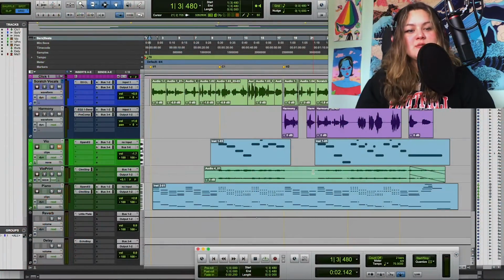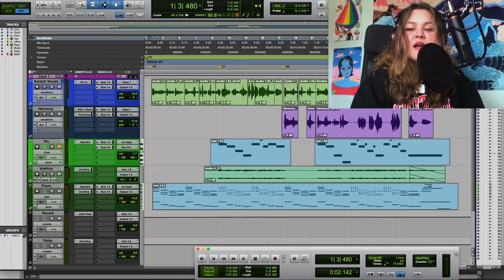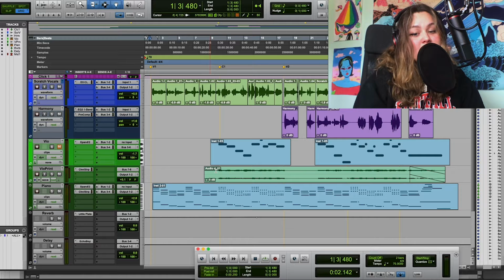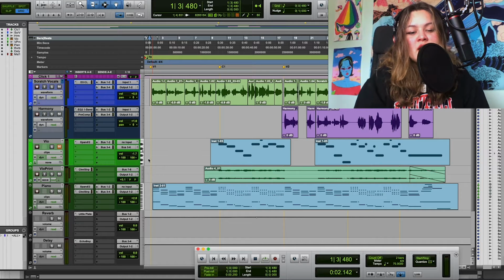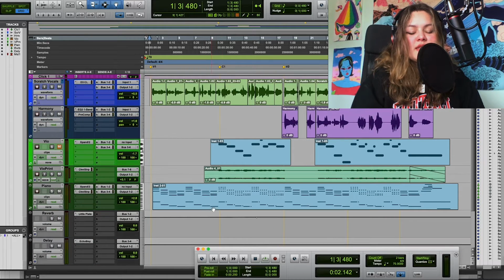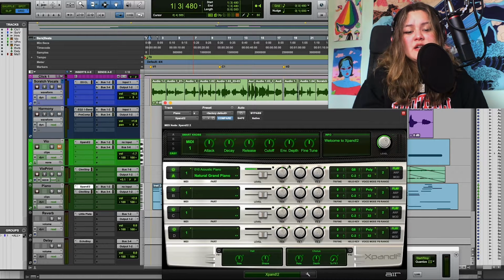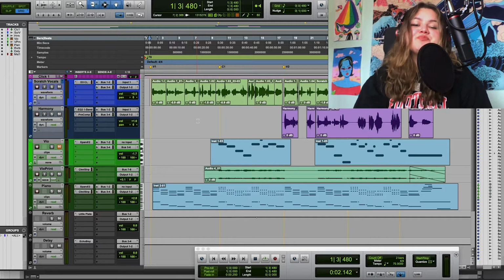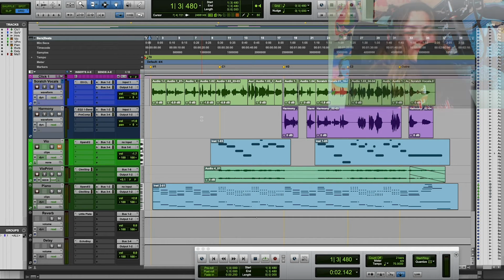Isabelle Letter For You Walkthrough